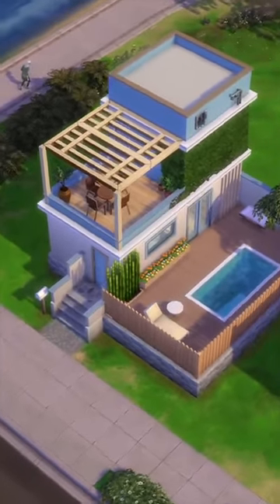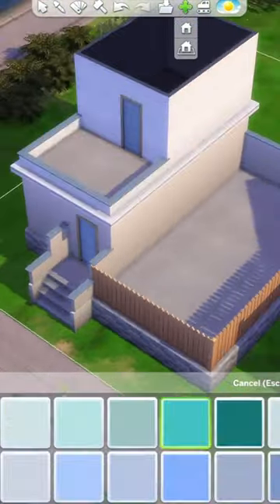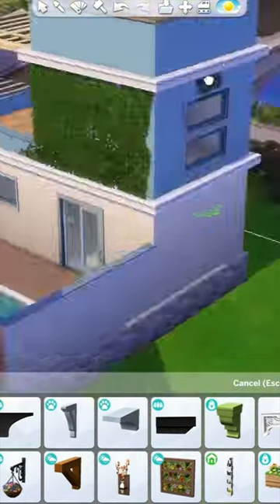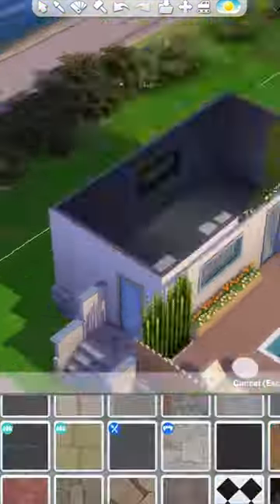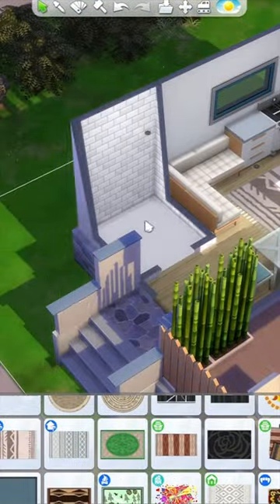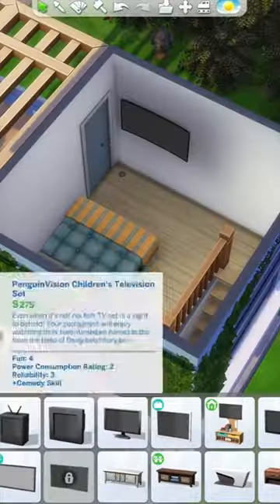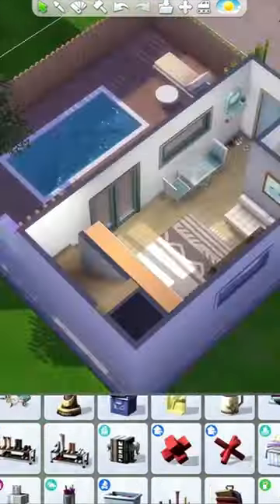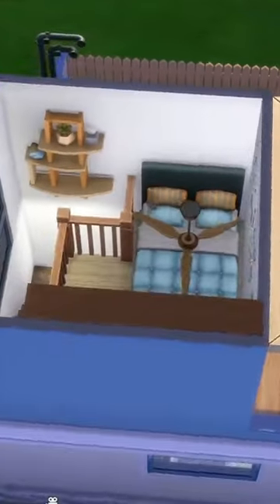Making a Modern Tiny House!